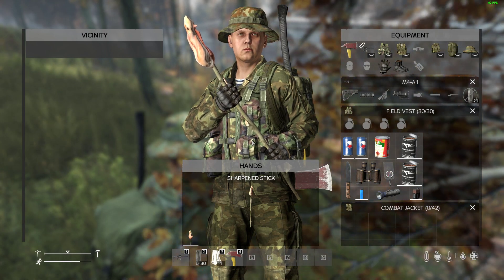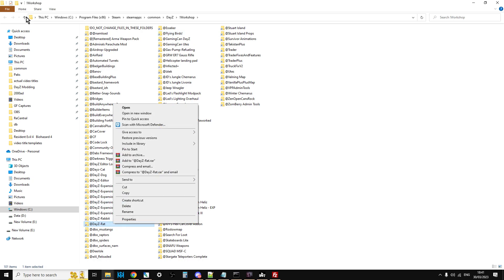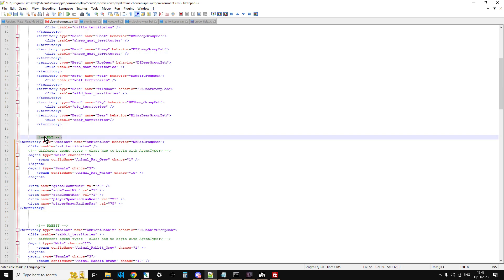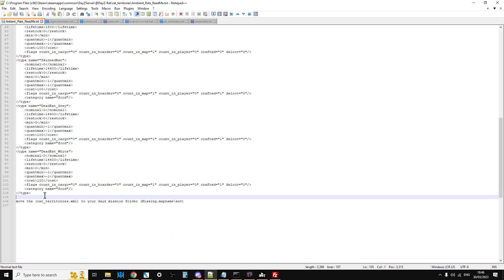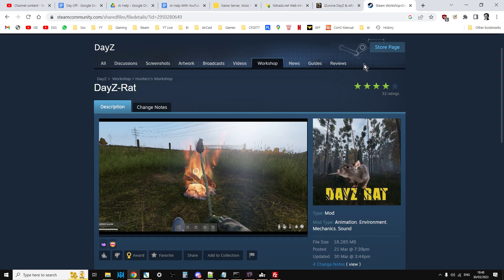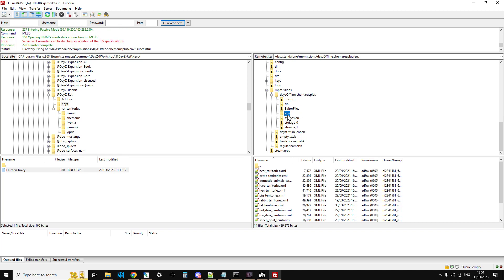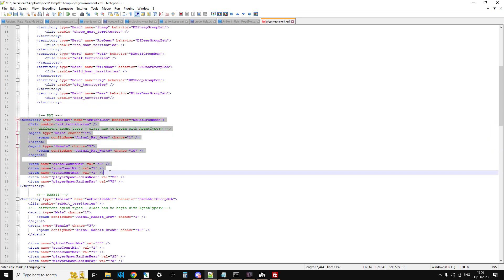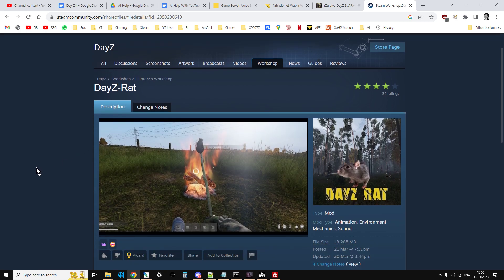PC Modding Guide: How To Install HunterZ's DayZ Rat Mod On Local Dedicated & Remote Community Server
Timestamps:
Install On Local Server: 01:40
Install On A Remote Server: 09:40
In this beginners guide tutorial video I show you how to find, download & install Hunterz's DayZ Rat PC Mod, on your local dedicated server, and your remote community private server.
The above info was believed to be correct as of DayZ Update Patch 1.20, Mar 2023.
Thanks, Rob.